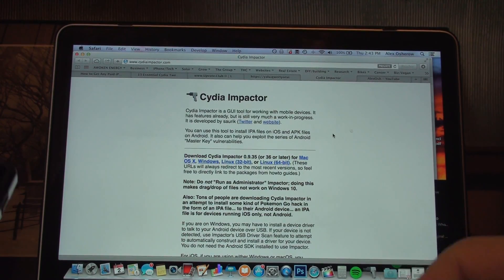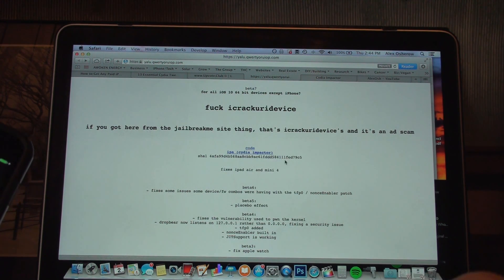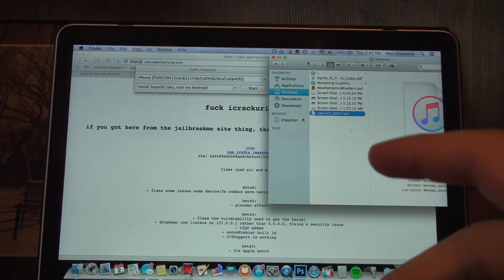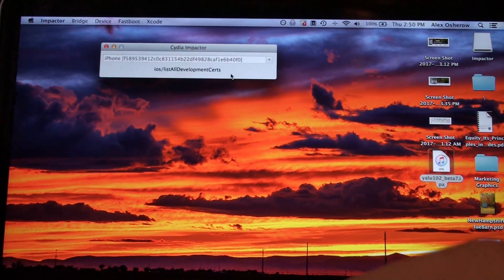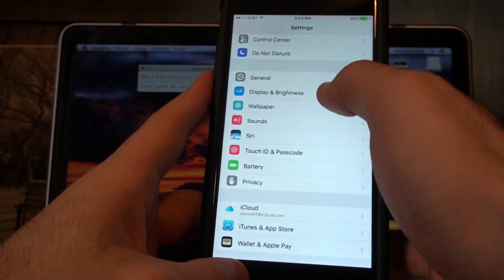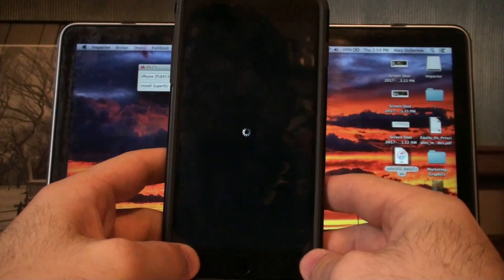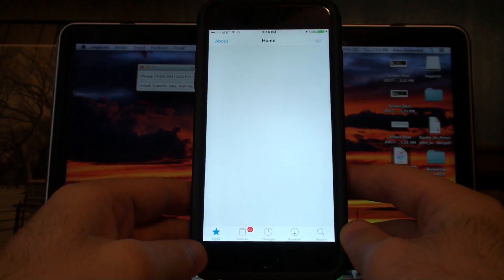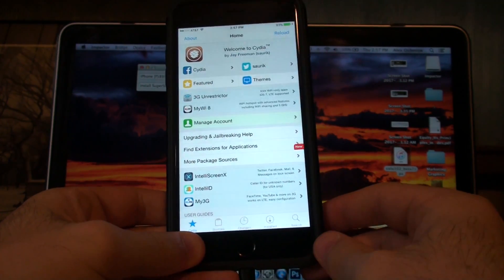How to Jailbreak iOS 10-10.2 iPhone 6s,6,5s,SE, iPad Pro,Air,Mini Plus iPod! Yalu! 2017!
How to Jailbreak iOS 10-10.2 iPhone, iPad, iPod Touch! 2017! Cydia! Yalu Jailbreak on the Mac Operating System or Windows!  Easy to install using Yalu and Cydia Impactor.

Devices this works on:
iPhone 6S
iPhone 6S Plus
iPhone SE
iPhone 6
iPhone 6 Plus
iPhone 5S
iPad Pro

jailbreak iOS 10.1, 10.0, 10.1.1, 10.2, 10.3, iOS, firmware, help, easy, iPad touch, iPhone, iPod touch yalu, mac, pc, hack, how to,